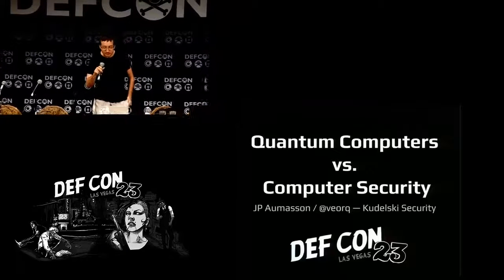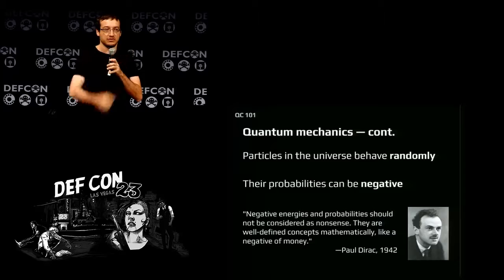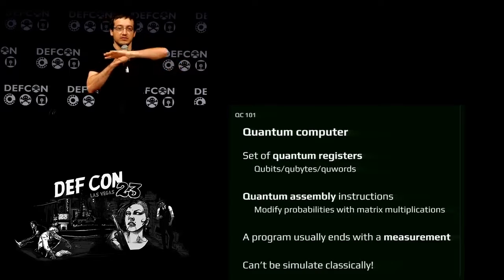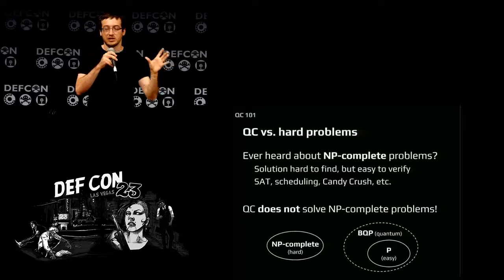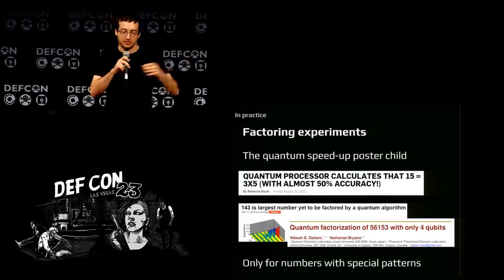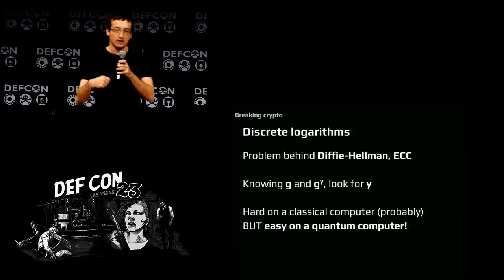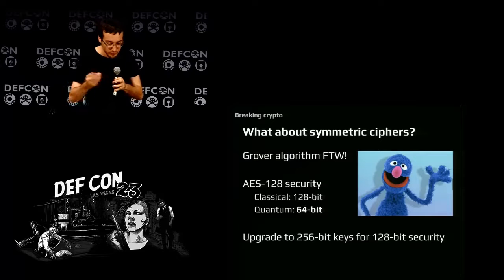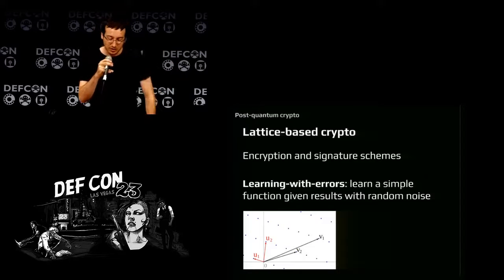DEF CON 23 Jean Philippe Aumasson Quantum Computers vs Computers Security